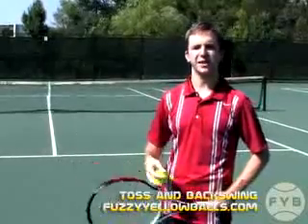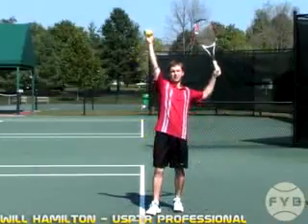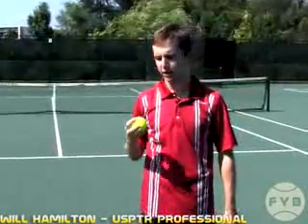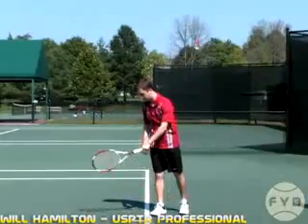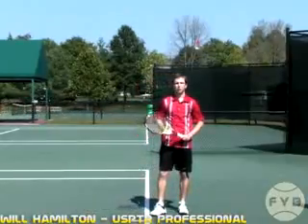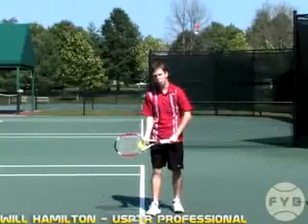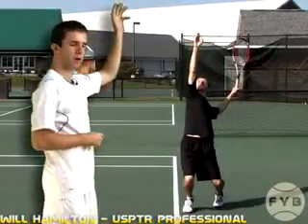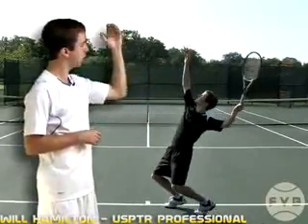TENNIS VIETNAM Video Học Chơi Tennis các kỹ thuật cơ bản bí quyết chuyên nghiệp VU DINH TUAN VU ARTEM 184